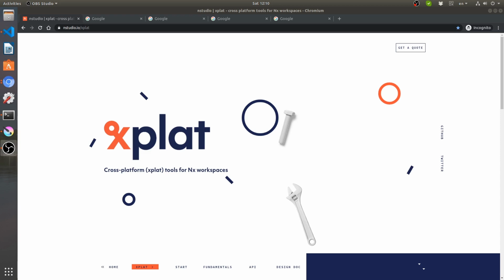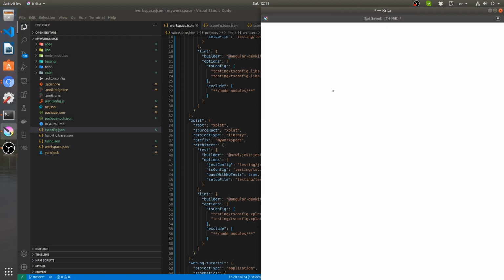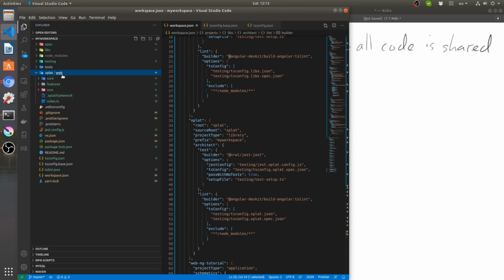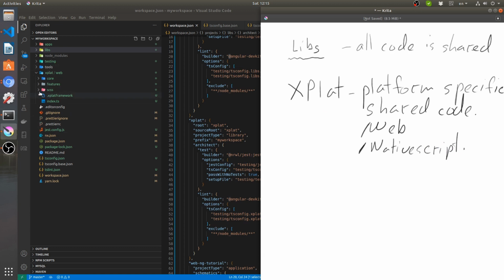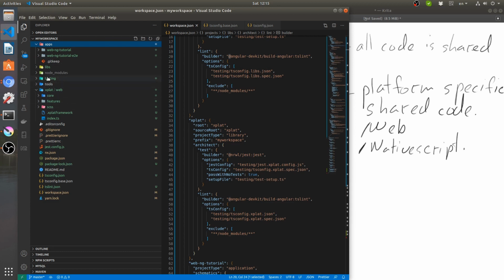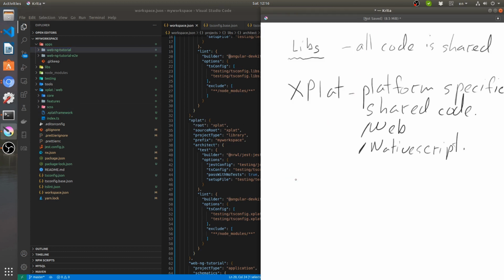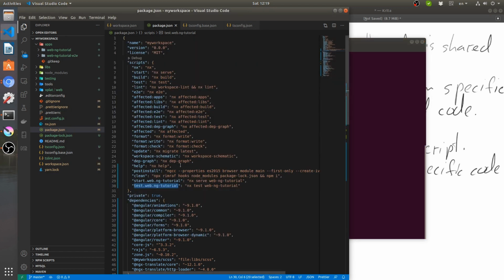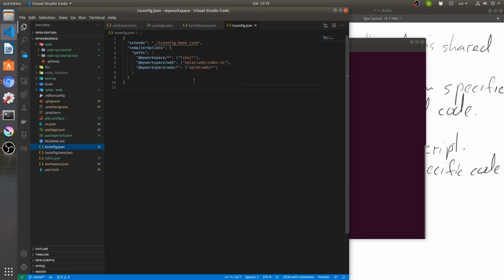Nstudio Xplat architecture overview.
Nstudio Xplat workspace architecture overview. Efficient code sharing between NodeJs projects.